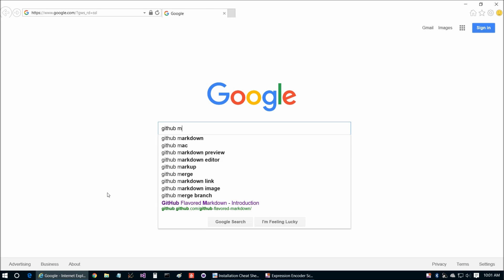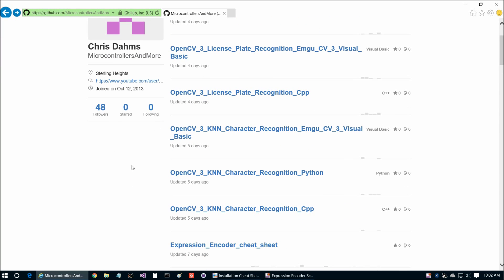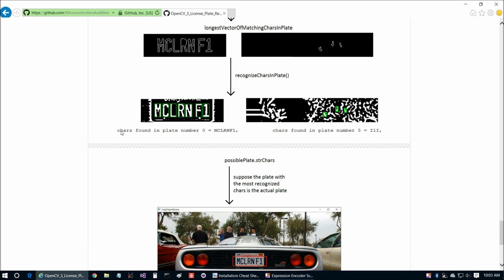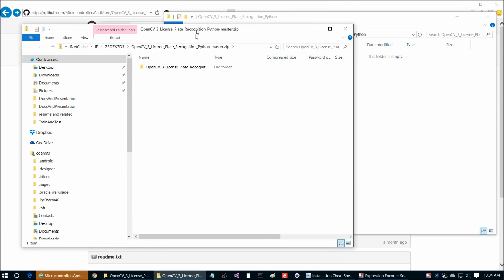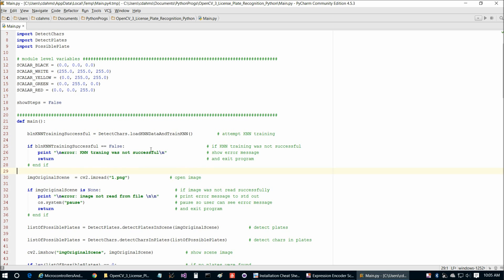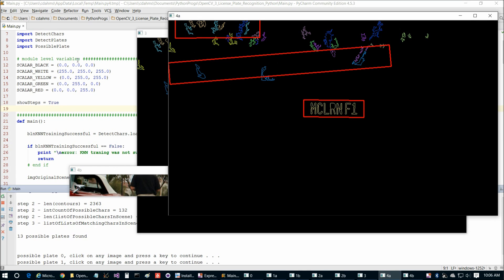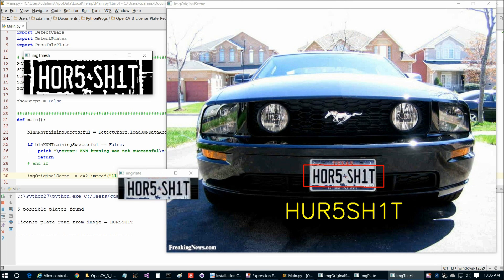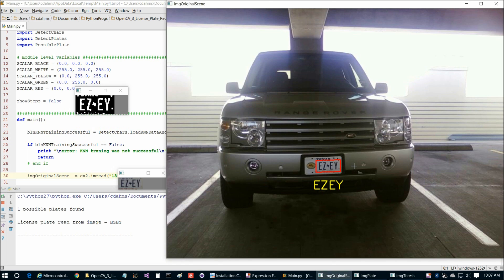OpenCV 3 License Plate Recognition Python full source code